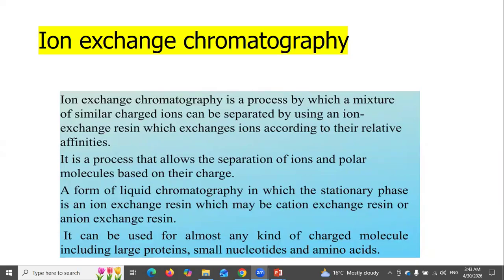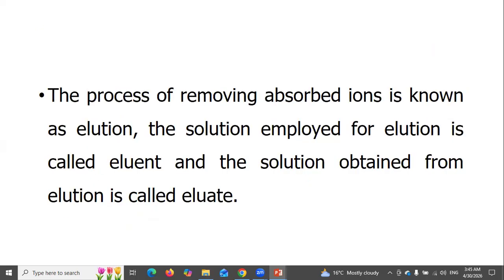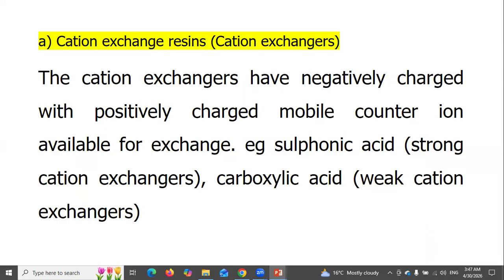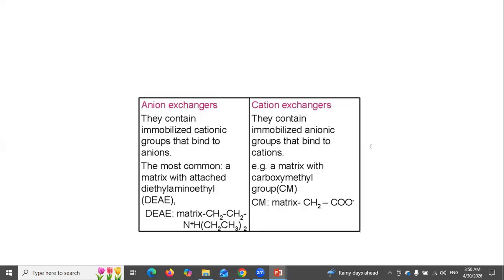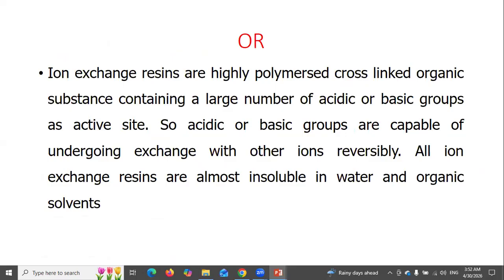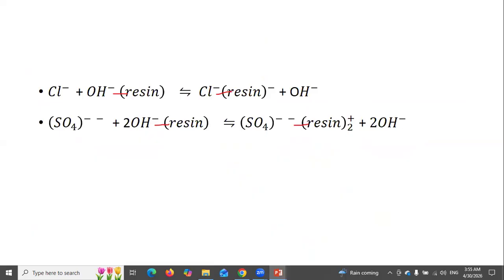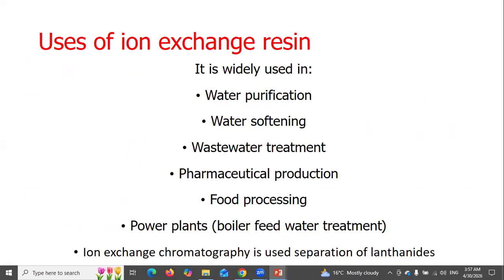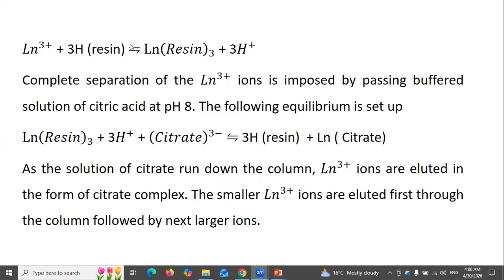Ion exchange chromatography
Ion exchange chromatography@narendrabudhathoki5192